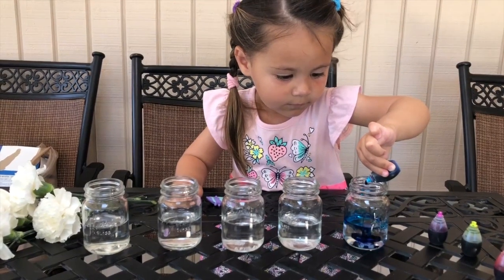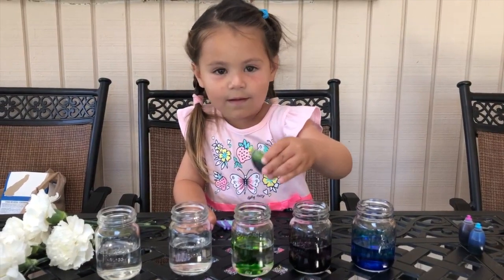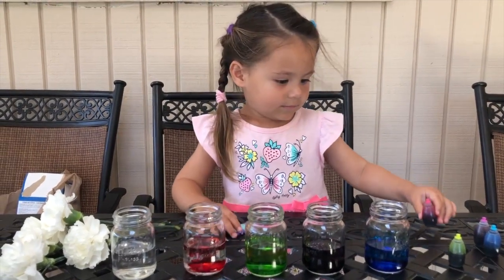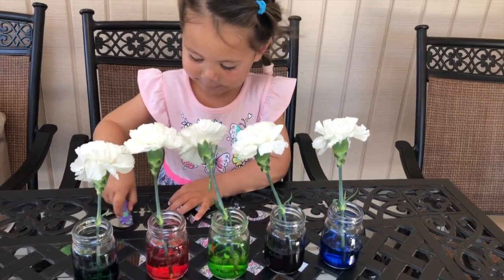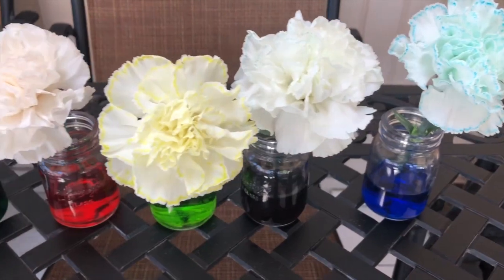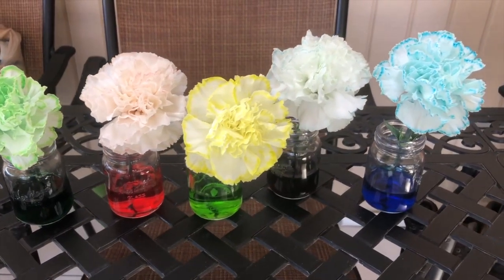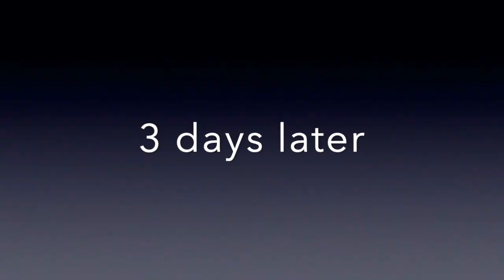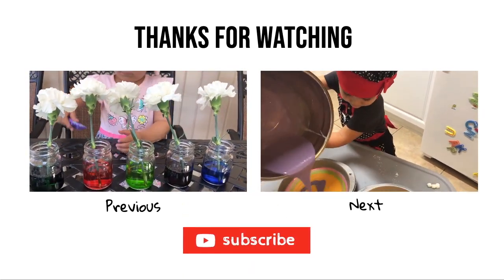Learning With Science: Flowers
Help Munchkin solve a prooblem for a friend and see if her hypothesis about white flowers and food coloring is correct!